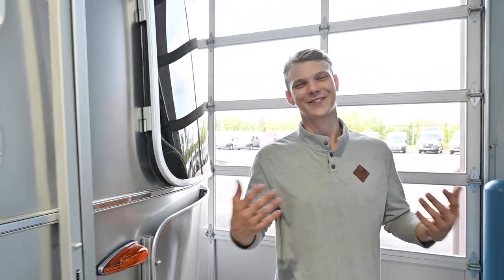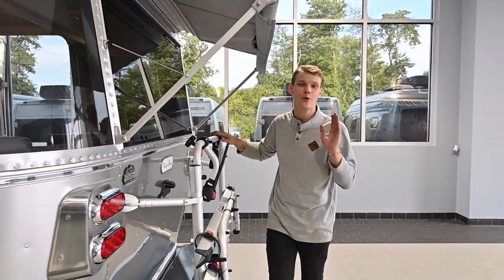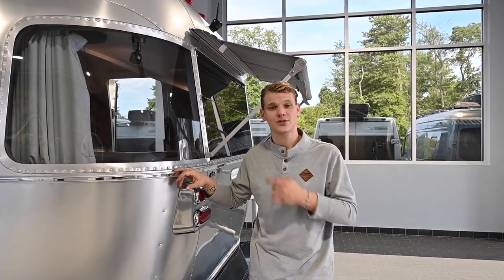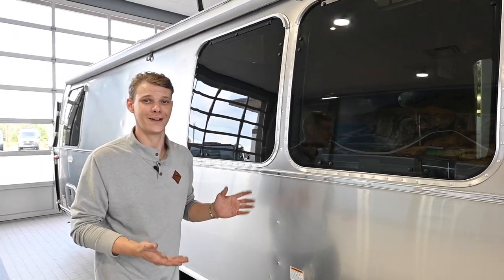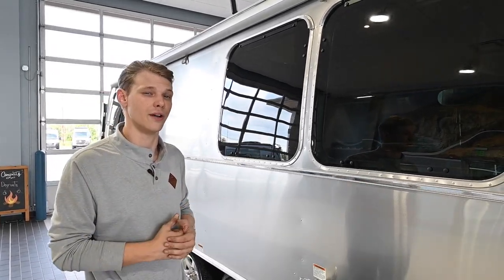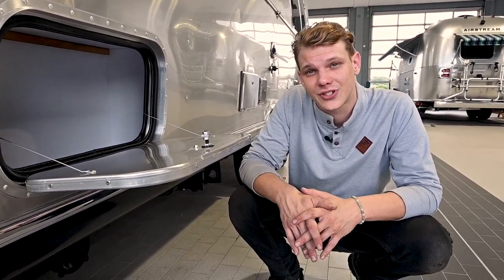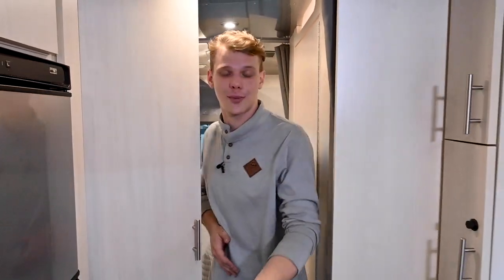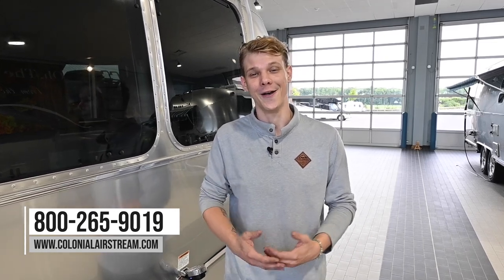How To Prevent Moisture & Related Damages in your Airstream & RV!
Preventing moisture inside your Airstream is very important to avoid mold. In this How-To we cover some tips to help combat excessive moisture buildup in your Airstream Travel Trailer.